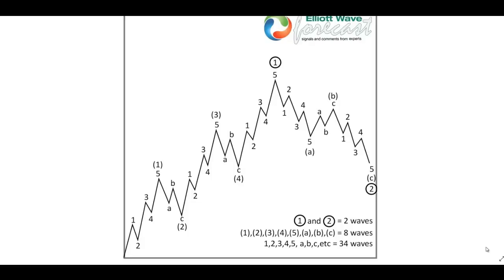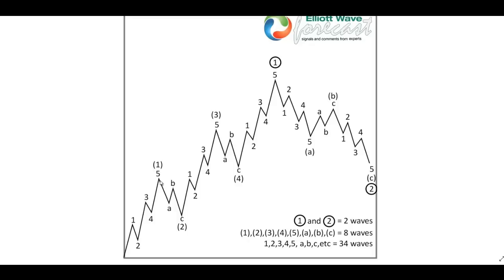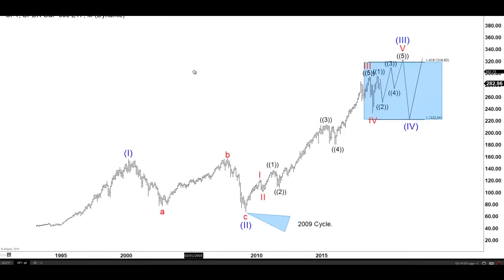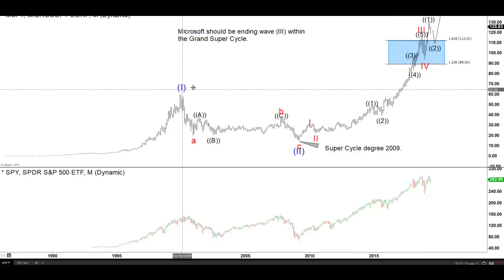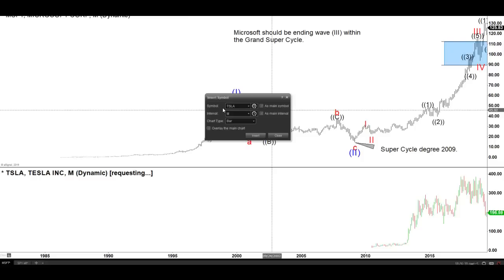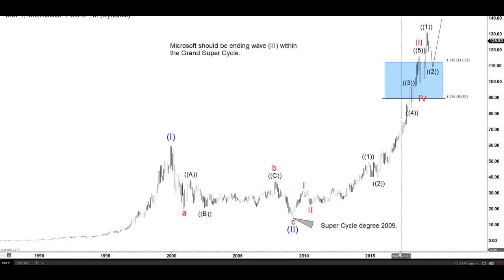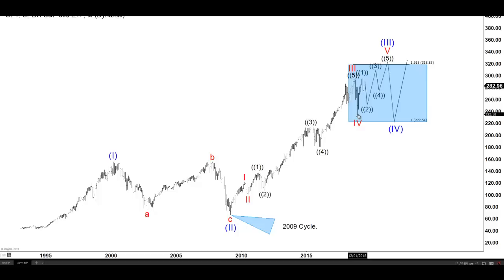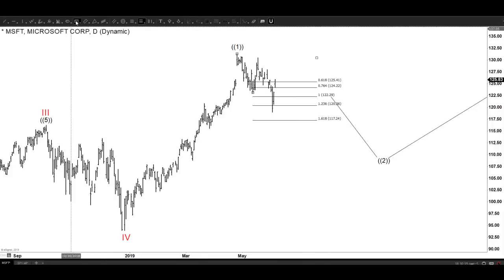Microsoft: More Upside within the Super Cycle Degree | TECHNICAL ANALYSIS | ELLIOTT WAVE FORECAST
Microsoft shows an impulsive rally since 2009. The stock still can see further upside while pivot on Dec 2018 low is holding.

✪ Important Tags